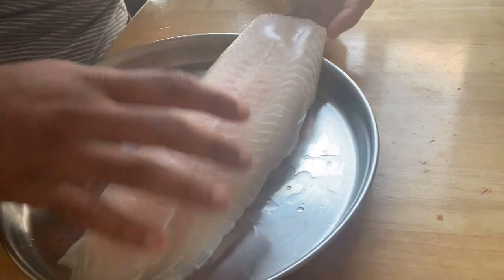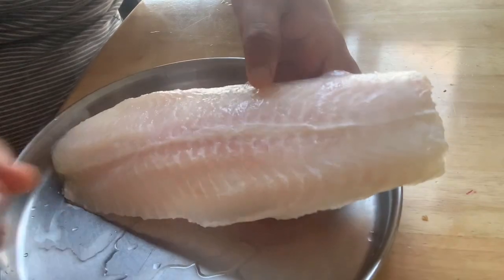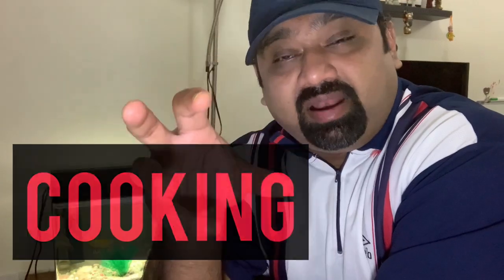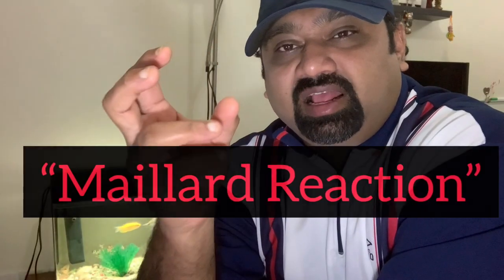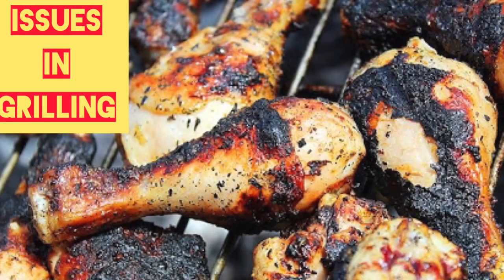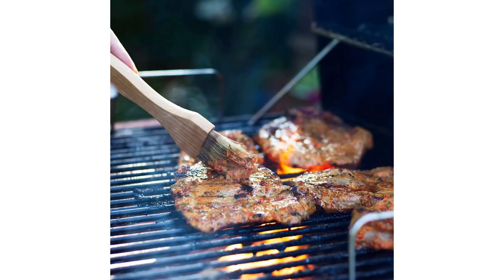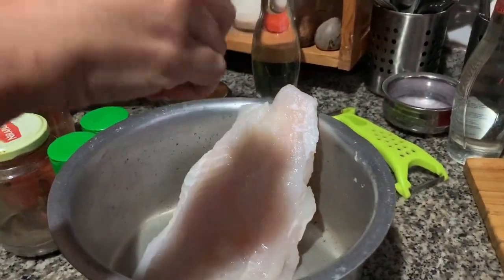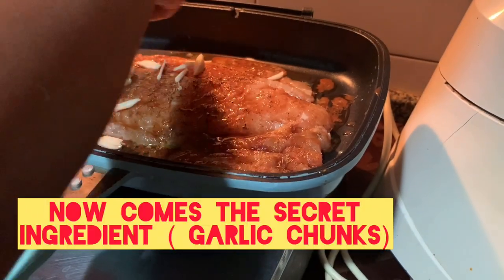GRILLING|SIMPLE PAN GRILLED FISH FILLET |ഫിഷ് ഗ്രിൽ |Seafood Cravers Players |Arun Alex Elengical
Basa Fillet,White Meat is grilled at  home with simple marination , of lemon juice ,pepper , Chili Powder & Herbs  garlic chunks and honey mustard paste is applied
Ingredients For Marination
1)Lemon-1 Pc
2)Chili Powder-1TBSP
3)Pepper Powder-1TBSP
4)Turmeric Powder-1TBSP
5) Salt-To taste
6)Honey  Mustard Paste-1 TBSP
7)Garlic chunks-5/6pods cut
8)Butter-100gm for Coating Pan
9) Rosemary/Oregano-Herbs-1/2 tsp
10)Fish Fillet Skinless Basa Fillet -500gm

grilling steaks on a gas grill
grilling fish
grilling pan
grilling in oven
grilling arjun
grilling arjou
grilling barbecue
grilling big fish